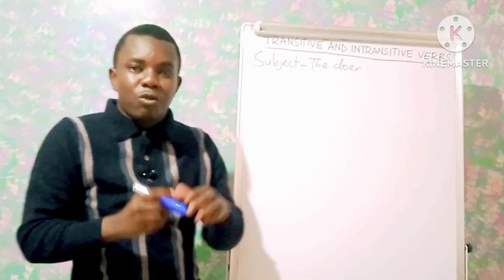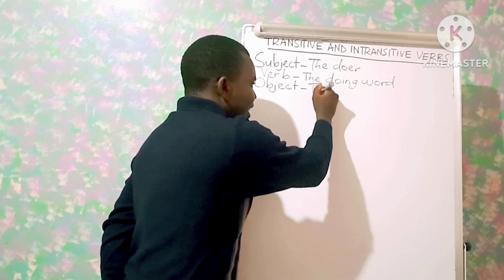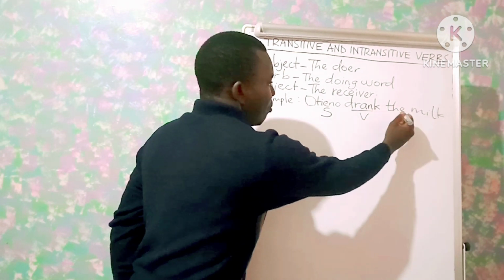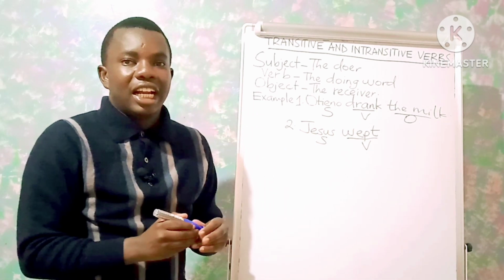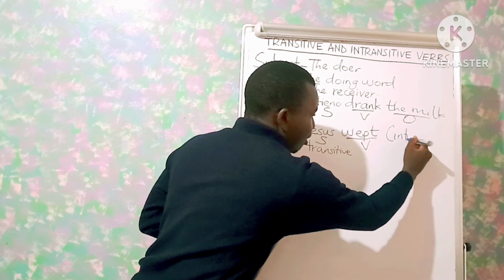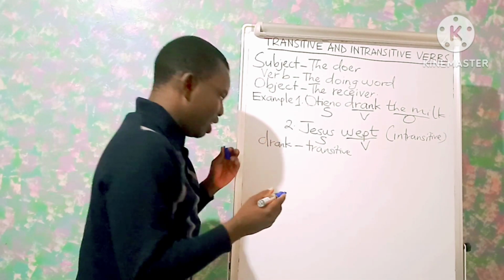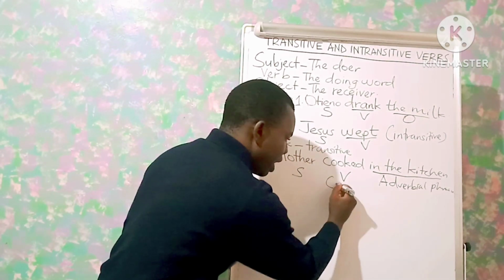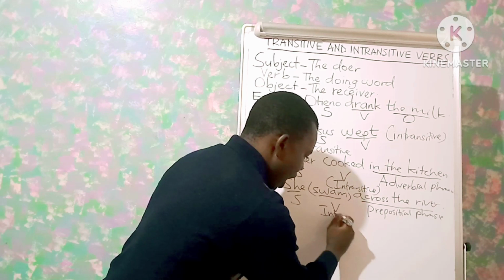FORM 3 ENGLISH: TRANSITIVE AND INTRANSITIVE VERBS | GRAMMAR♧